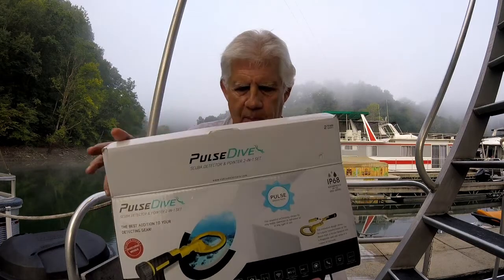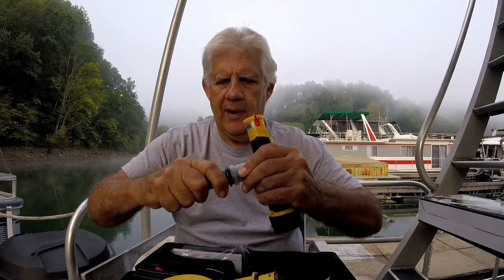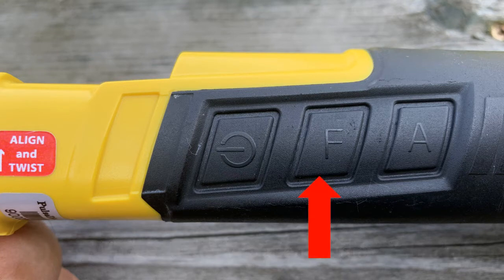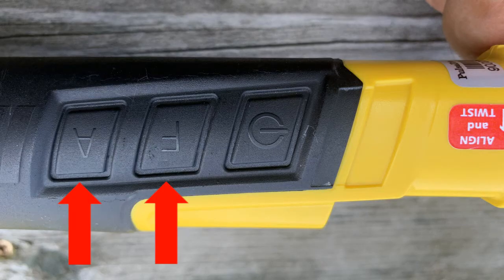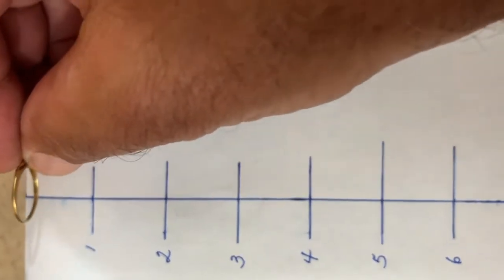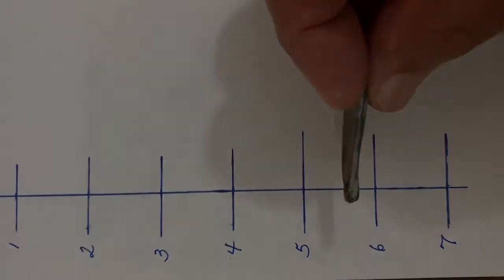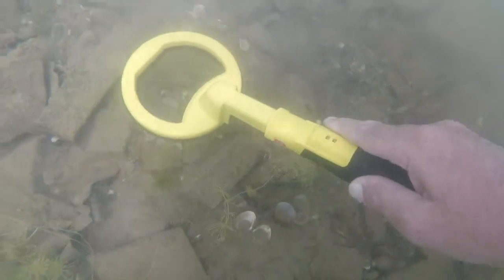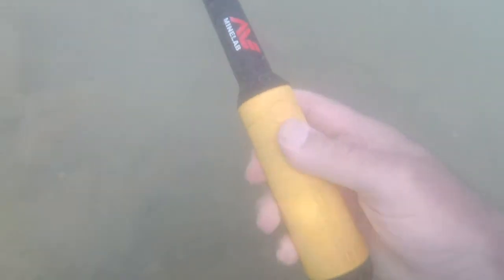Episode 246 – Nokta Makro PulseDive (Dive Detector) Review! – METAL DETECTING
This week I unbox and review the Nokta Makro PulseDive as a dive detector. I conduct air tests on various items and then take the unit underwater and show some actual live recoveries of targets. I give my final evaluation of the PulseDive as a dive detector at the end of the video. I will be reviewing the PulseDive as a pinpointer in an upcoming video.

Tune in to RELICS RADIO every Thursday night at 8:00 pm (Eastern time)

I am also now a co-host and the producer of American Digger Magazine's Relic Roundup, a podcast that airs each Monday night at 9:00 pm Eastern